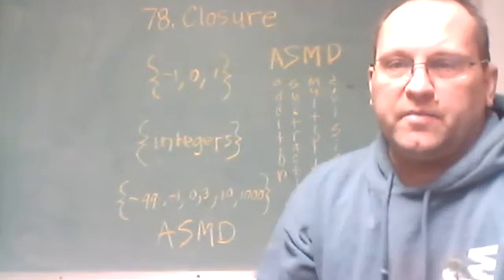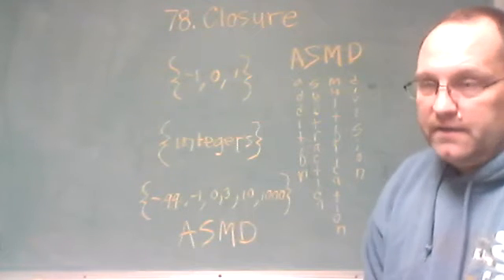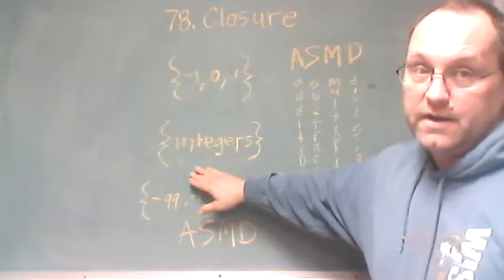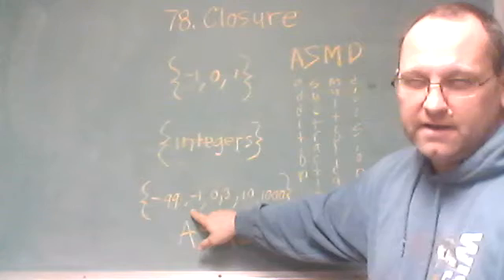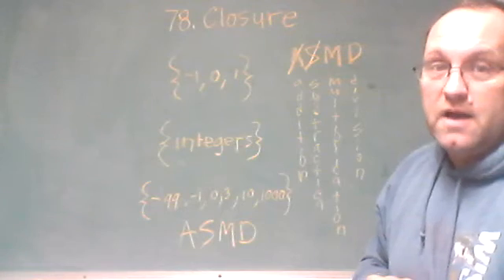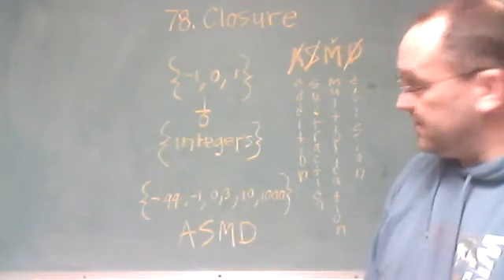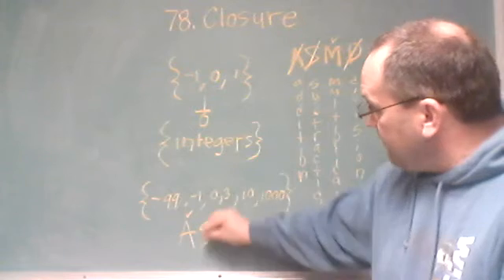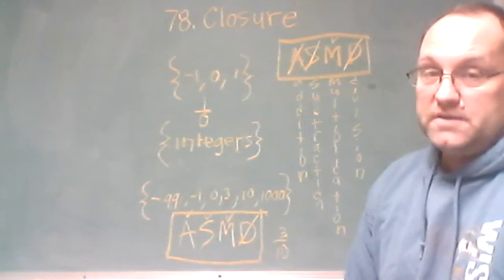ALGEBRA 1 Lesson #78 Closure (3/27/20)